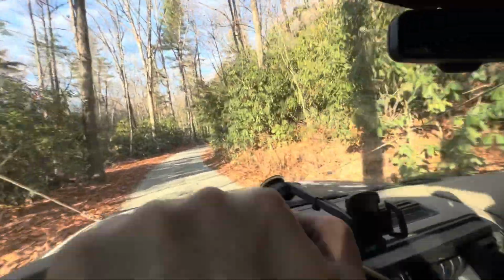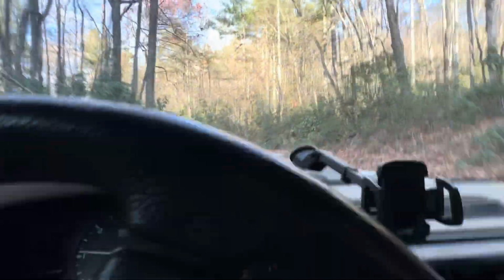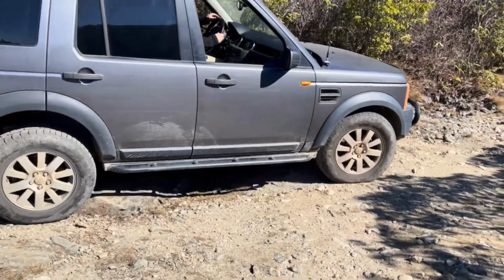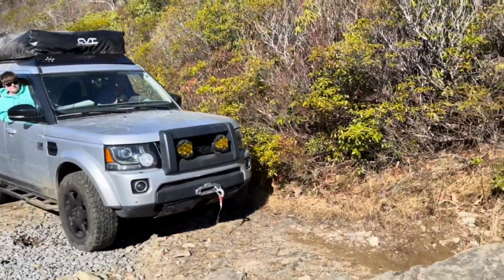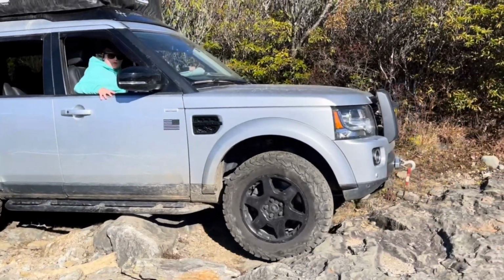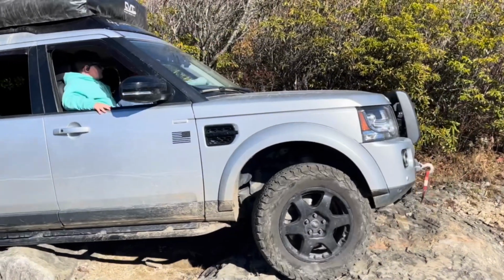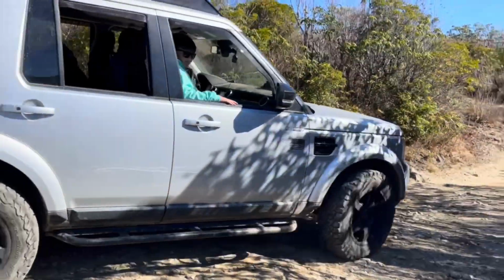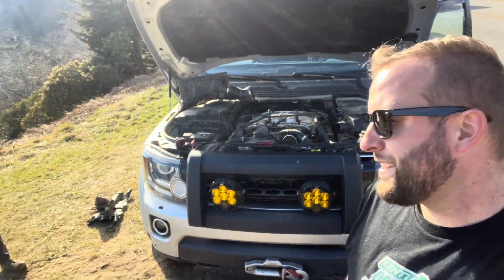Land Rovers on Iverstor Gap Trail North Carolina. (Discovery 1, lr3, lr4, & Range Rover L322.)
We head out to Ivestor Gap agin this year with the discovery 1, this time we are joined by Adam and his Lr4 and a few other members in the Greenville Rover Group.